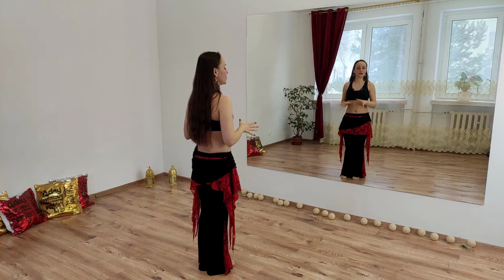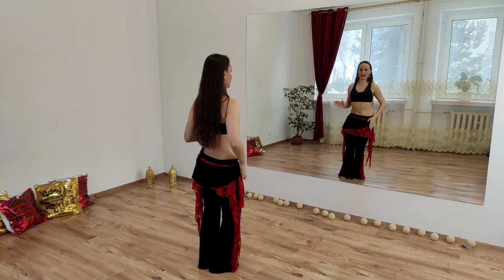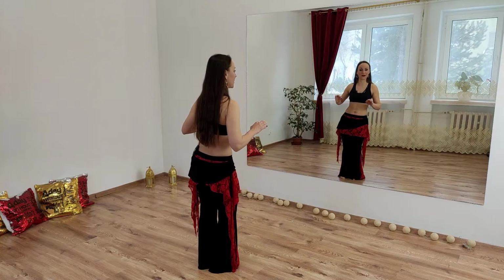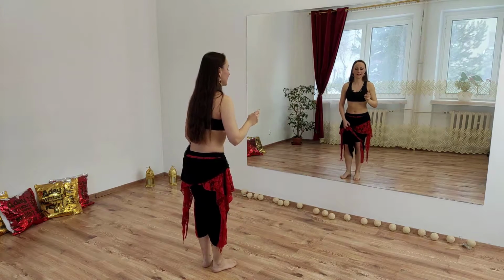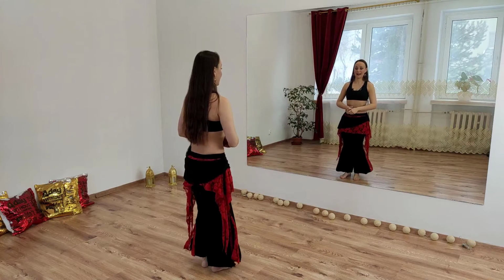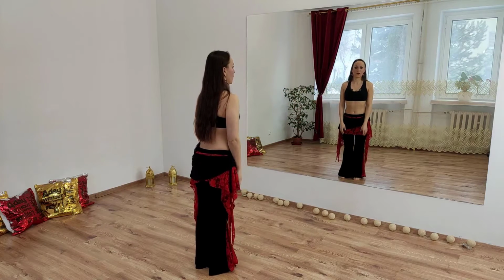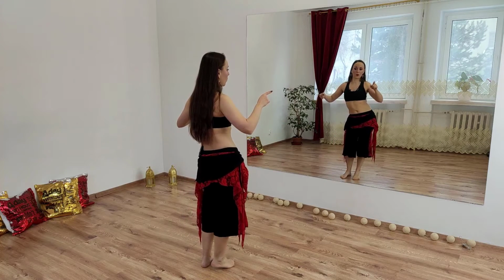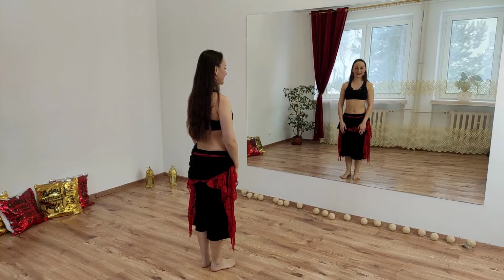👟 How to do vertical figure 8 eight? Belly dance for beginners tutorial | BD with Tahira #14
The figure eight is an extremely popular figure in belly dance 8️⃣😉 It comes in many different variants and on different parts of the body 💃 This time we stick to the hips, but once again we change the direction ↘️

About me 💋
Professional dancer, instructor and choreographer of oriental dance. One of the most successful Polish belly dancers. Her dance is vivid emotions enchanted in perfect technique. She has already brought medals from Germany, the Netherlands, Italy, the Czech Republic, Spain, Austria, Ukraine, Bulgaria and USA. The originator and owner of the first online oriental dance school in Poland and the RaksMax online store with gadgets for oriental dancers.

Private classes, workshops, choreographies, instructional videos

A couple of key words for this video 😉
🔸 belly dance class
🔸 belly dance lesson
🔸 belly dance classes online
🔸 belly dance workout
🔸 belly dance music
🔸 belly dance step by step
🔸 how to belly dance
🔸 egyptian belly dance
🔸 belly dance tutorial